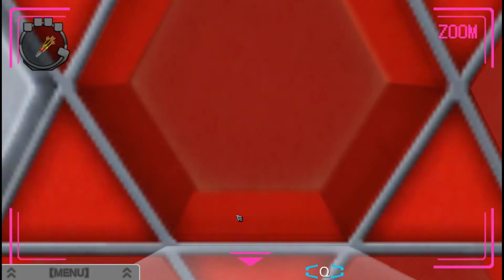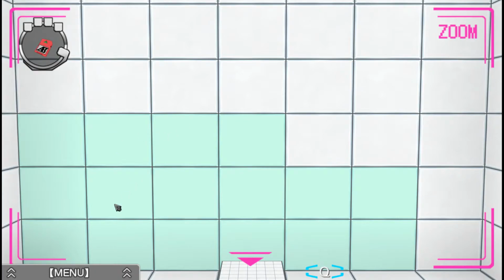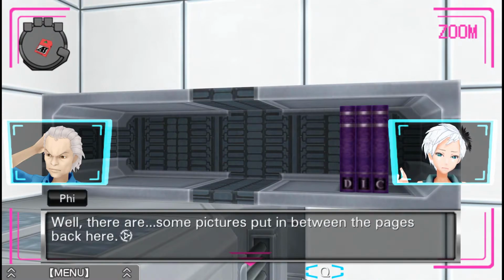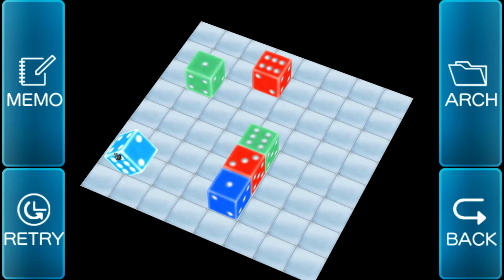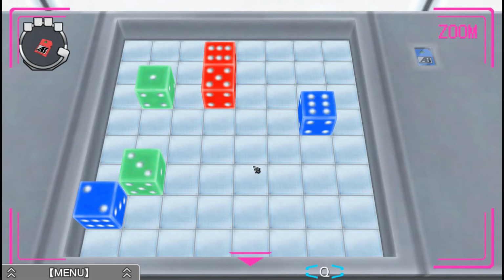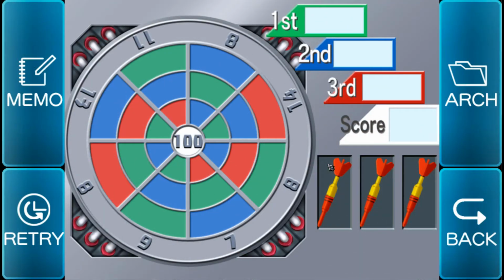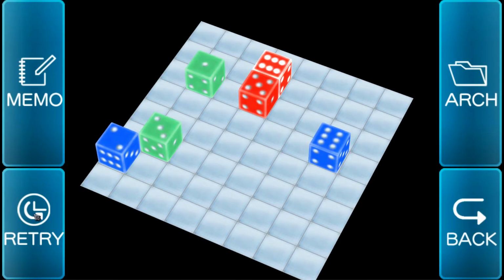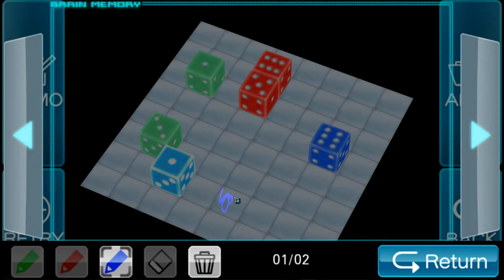The Final Puzzle Room - Let's Play Zero Escape: Virtue's Last Reward - Part 54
Hello everyone and welcome back to Let's Play Zero Escape: Virtue's Last Reward. In this video we begin the final Puzzle Room. We have to face enhanced versions of many previous puzzles including a dice puzzle which crushes me on a level unlike any other puzzle.